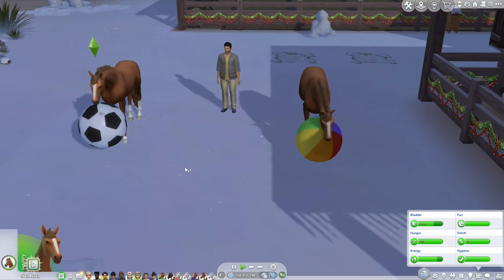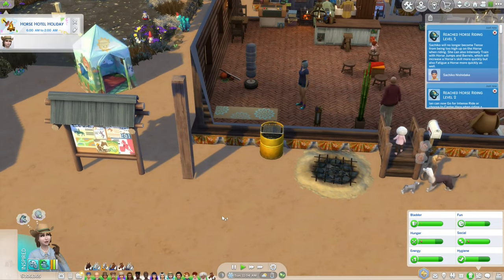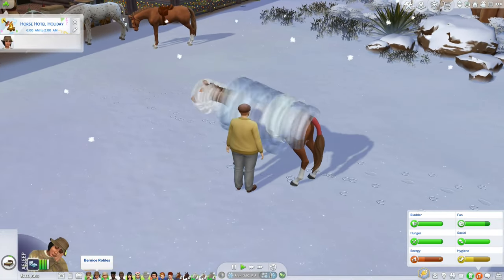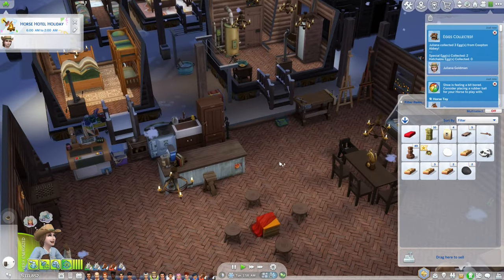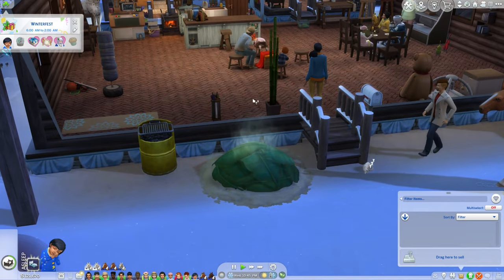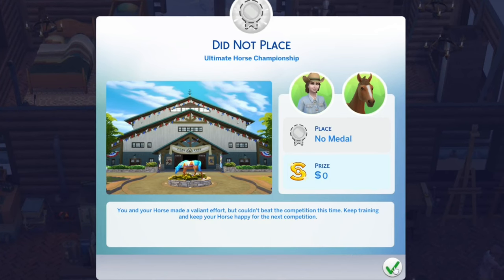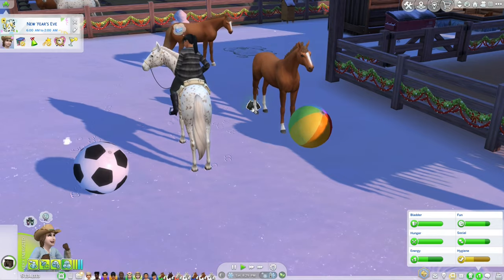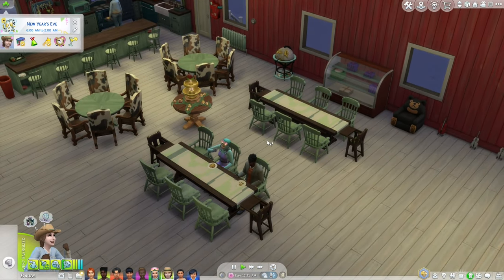Do NOT Buy These in Build Mode | Horse Ranch Hotel | Sims 4 videos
Horse Ranch Hotel Episode 8: Can we earn the $300K we need for the next hotel?